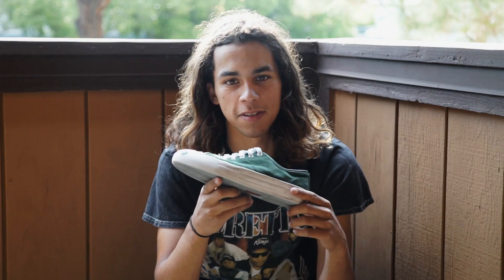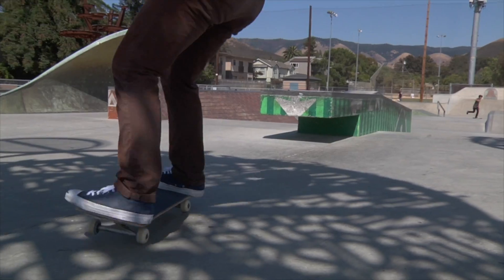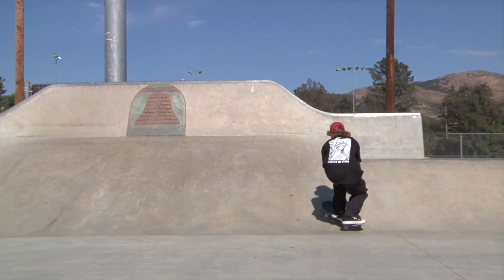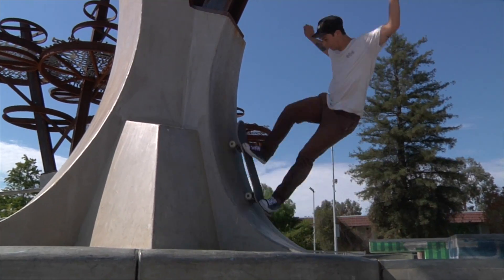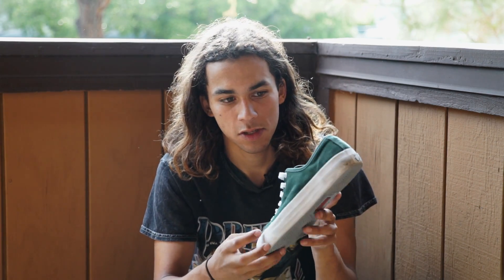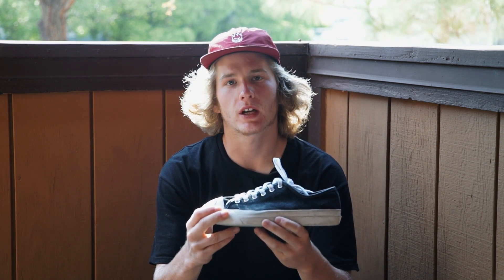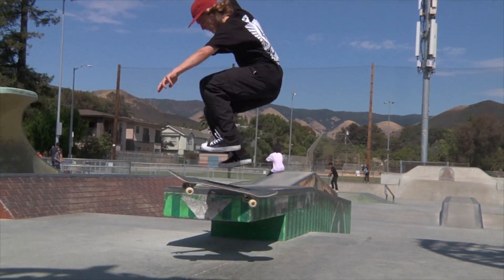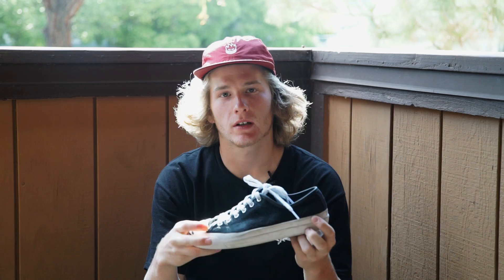CONS x Polar Jack Purcell Pro Wear Test ft. Jakob Randolf, Cole Garrett & Andrew Cobb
CONS has revamped the classic Jack Purcell for the abuse of skating, introducing the CONS Jack Purcell Pro! Added features include a Zoom Air insole, suede reinforcement and a lower profile toe bumper. In the first run of this new formidable skate shoe is the CONS x Polar edition Jack Purcell pro, which includes Polar detailing throughout and special colorways. Check it out!

Filmed & Edited by Chandler Beck